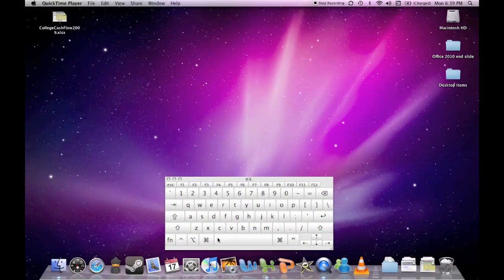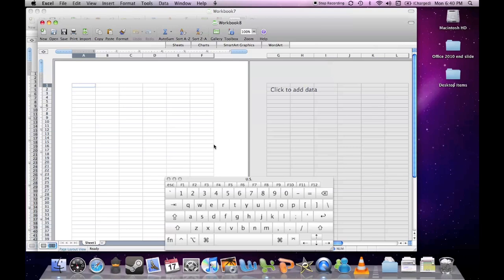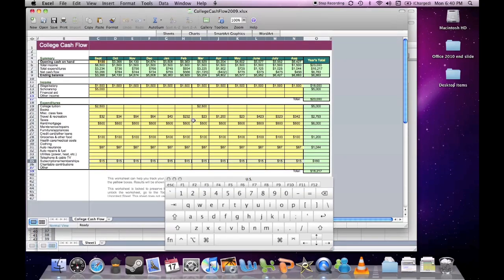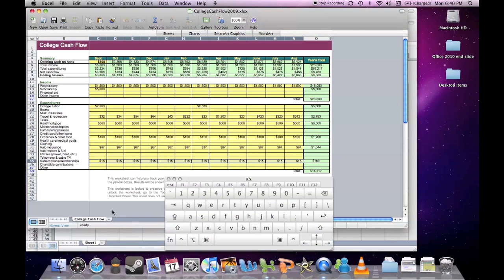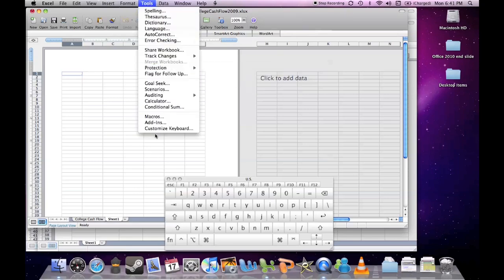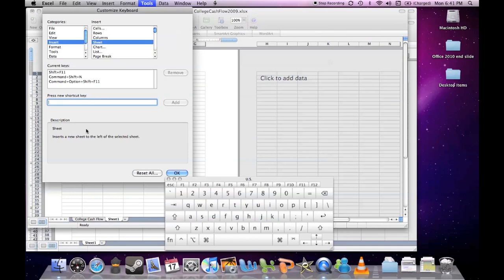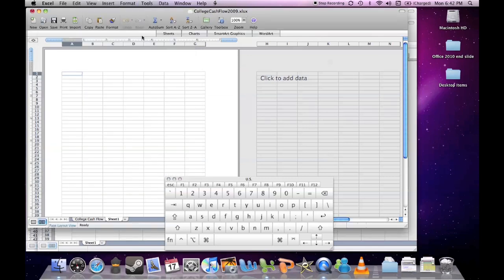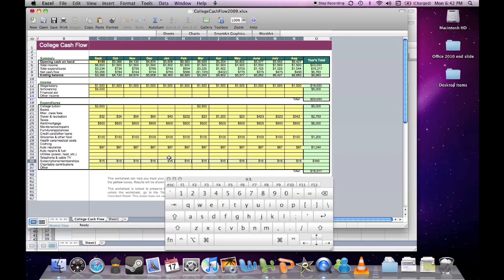Office for Mac Keyboard Shortcuts - Excel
I go over a few key keyboard shortcuts used in Excel 2008 for Mac.  I look at how to customize your keyboard shortcuts to work better for you!  I hope it helps, and let me know of any keyboard shortcut that you use a lot!